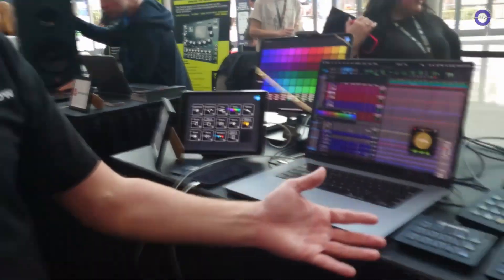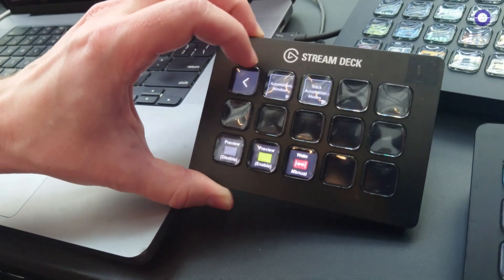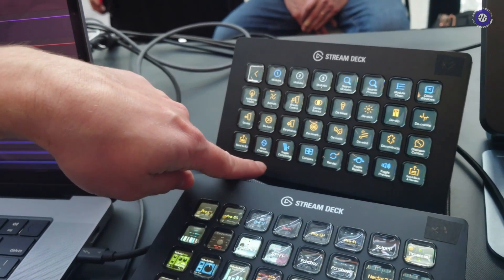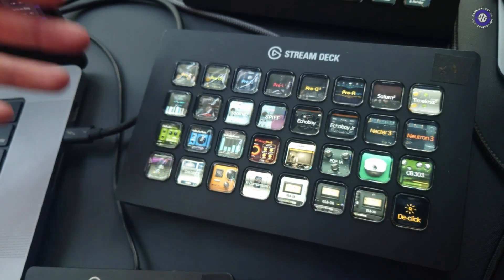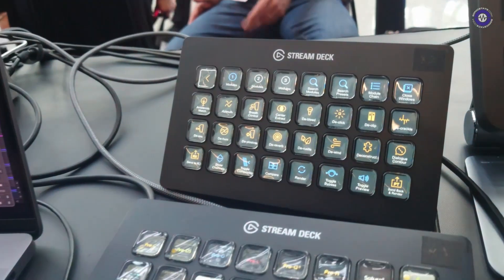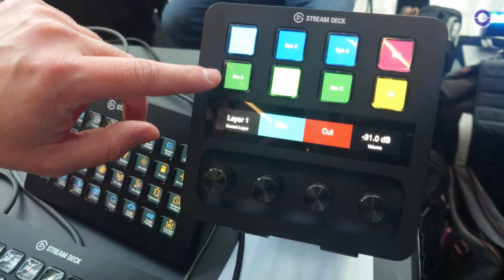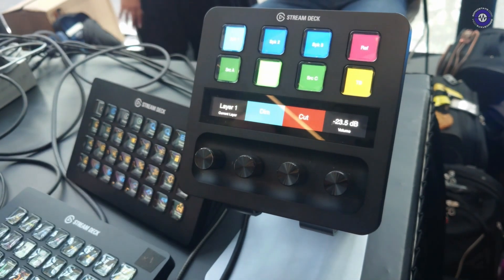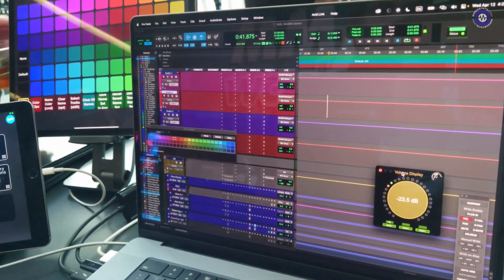NAMM 2023 - SoundFlow - Workflow Platform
Soundflow, a workflow automation platform for creative people, sound designers, and music producers, was founded by Christian, the CEO of Soundflow, to solve the tedious work that often goes into creating music. Soundflow is designed to automate many of the things you'd normally have to do manually in Pro Tools. The platform supports hardware devices like Stream Deck, iPads, MIDI keyboards, iPhones, and even regular keyboards on your Mac. When you download Soundflow, you'll automatically receive 1700 macros that are pre-built for Pro Tools. The Stream Deck also provides an overview of all the available options.

Soundflow has entered into a partnership with Avid, and Pro Tools is currently the most supported DAW. However, Power Users have used Soundflow with Logic, Ableton, Cubase, and Nuendo. Christian mentioned that the company plans to expand its support for more DAWs in the future. Soundflow allows Stream Deck to show all your favorite plugins and enable you to easily add them to a track instead of going through a menu. The platform hopes to support more hardware devices like the Stream Deck Plus and the loop deck in the future.

SoundFlow Price: Subscription 9.99 USD per month.